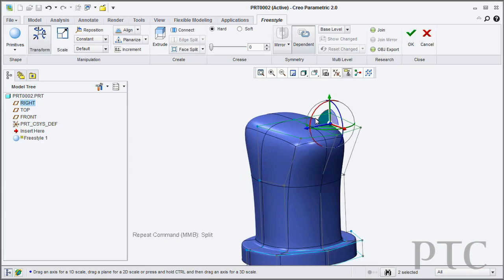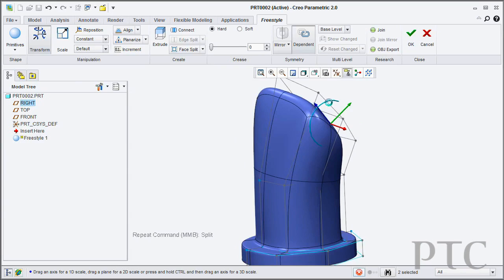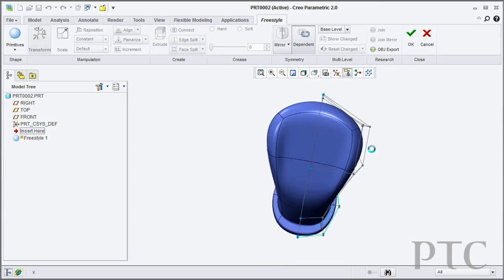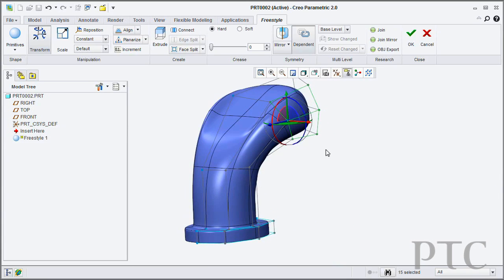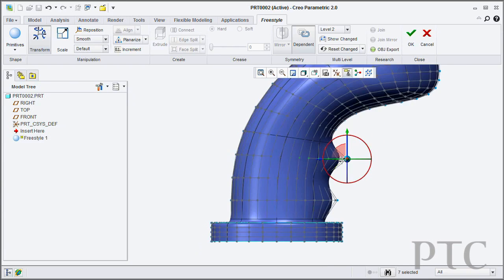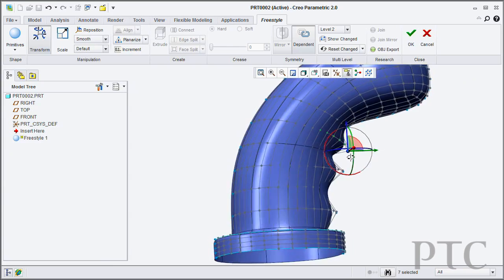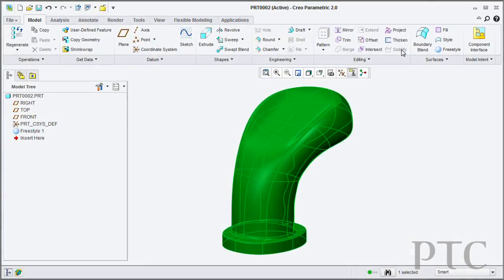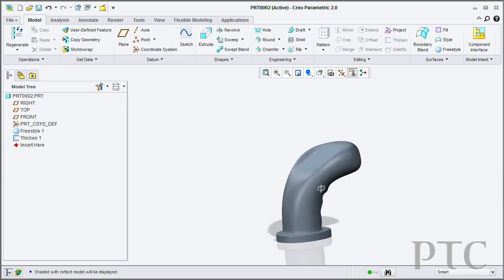Freestyle in Creo Parametric